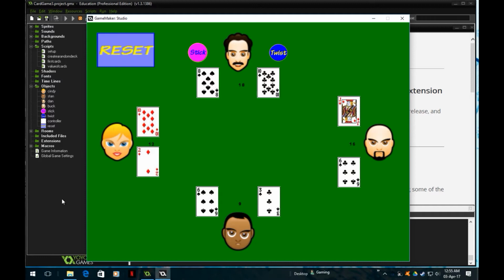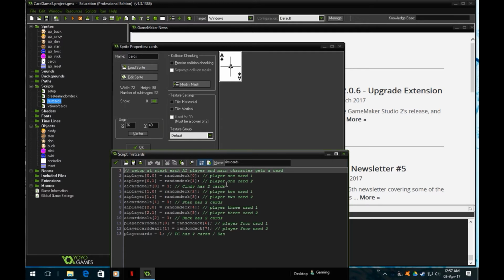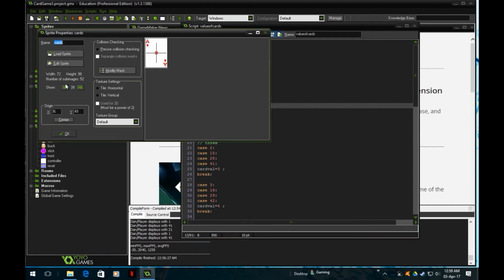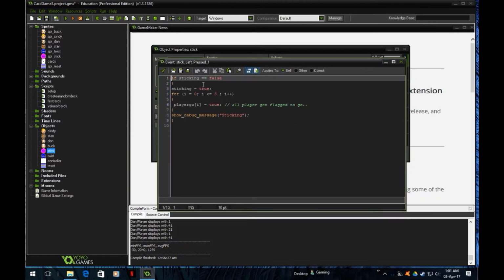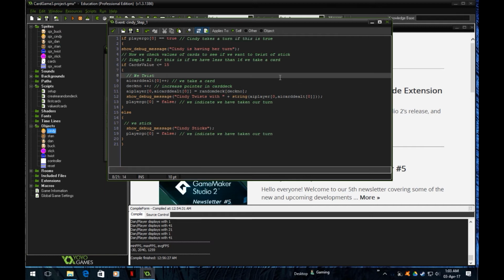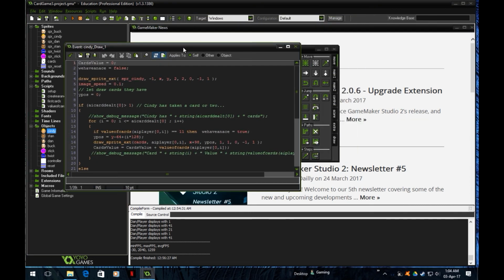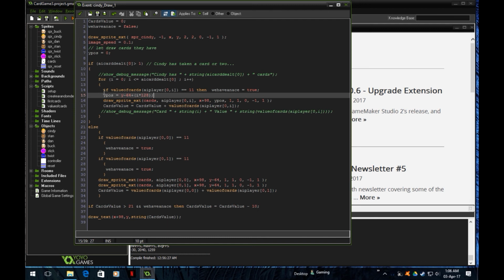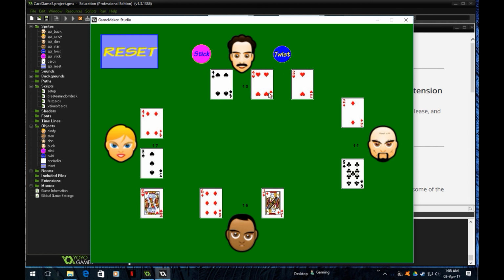Black Jack follow on video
Hi everyone this is my follow on video into how to make a Black jack game using Gamemaker.

Look at my blog for more details and more great games